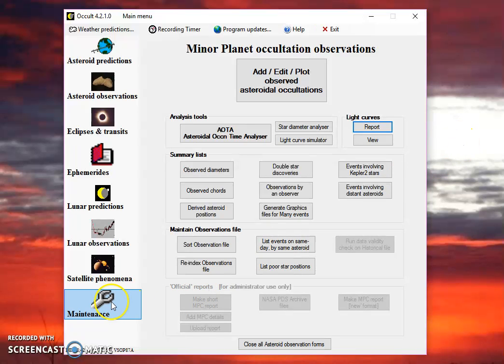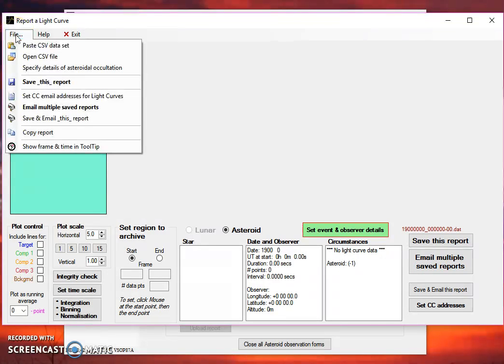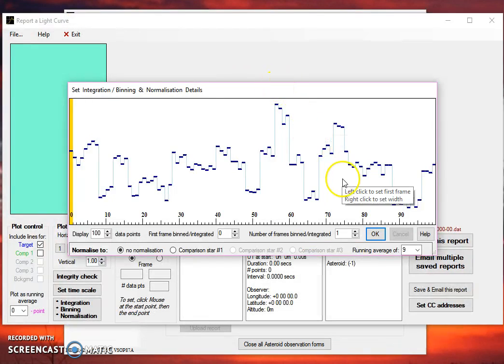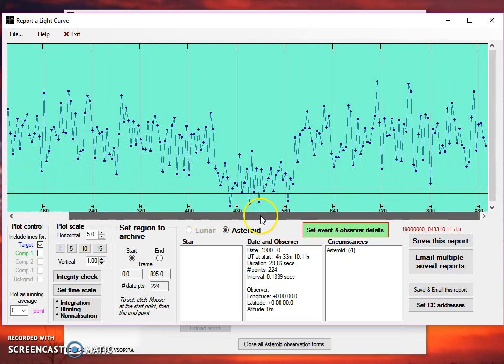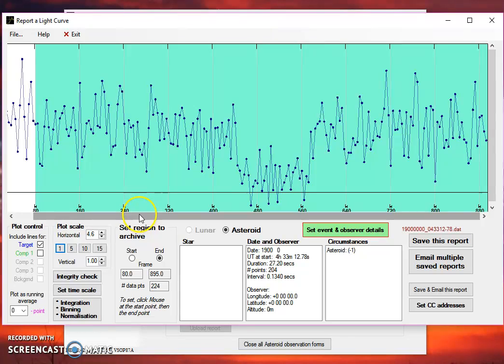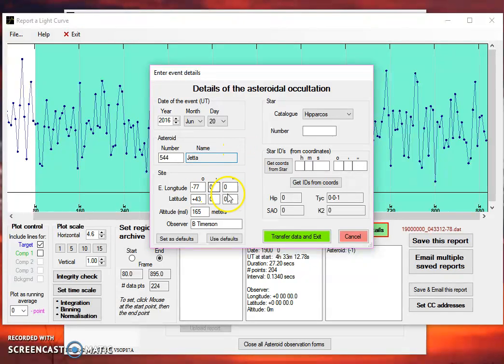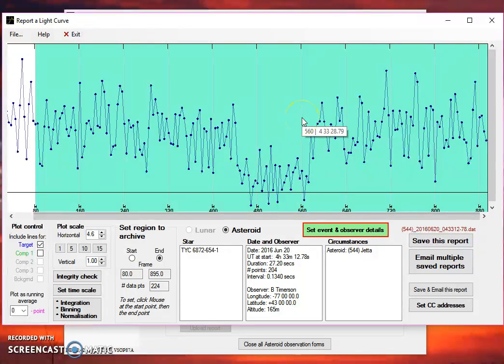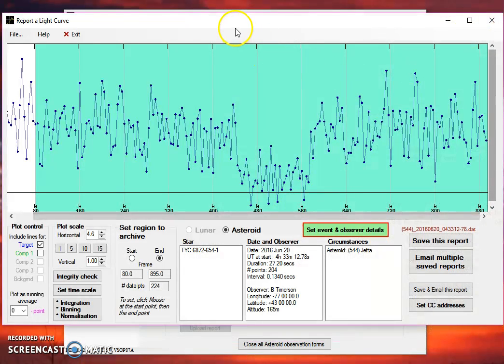How to Submit Asteroidal Occultation Light Curves Using Occult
This short video takes you through the steps in submitting a light curve for an asteroidal occultation using the Occult software program.